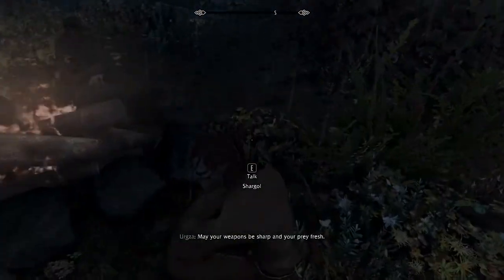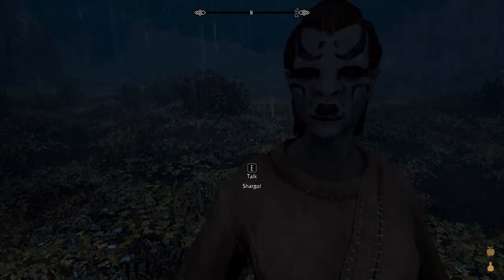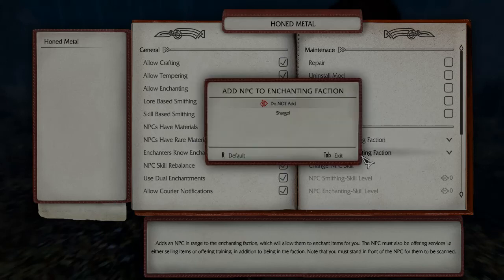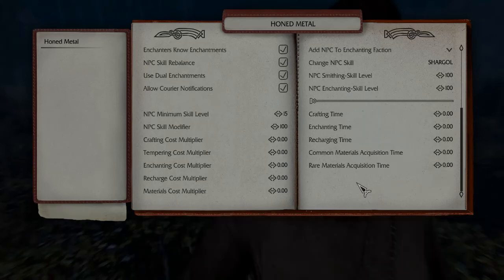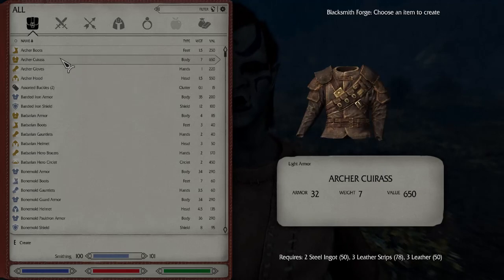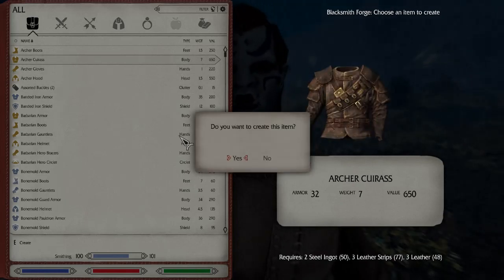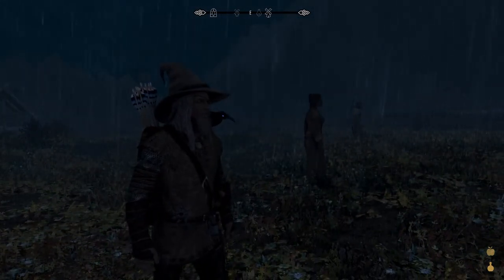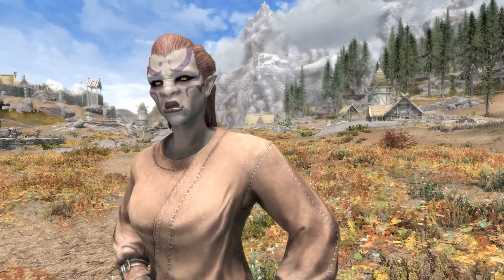The Travelers new cloths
This is a short video to show the sort of thing that can be done using the mod "Honed Metal"
It explains how you can go to every smith and every enchanter in Skyrim and ask them to craft, upgrade, enchant or recharge your weapons, armour and equipment for a price. The Mod can be found here for further information.